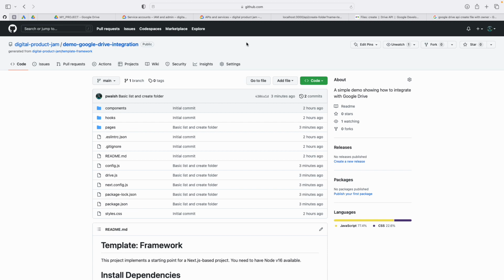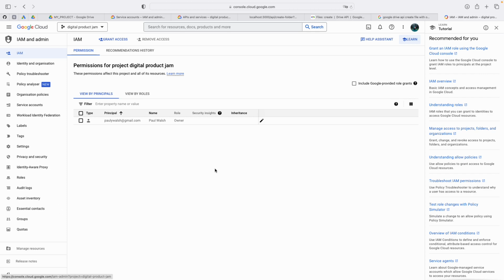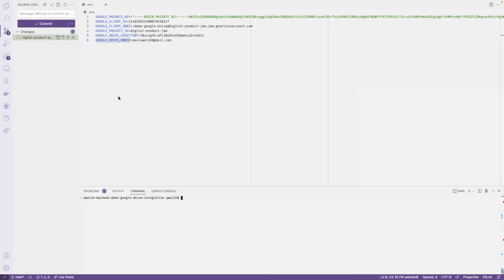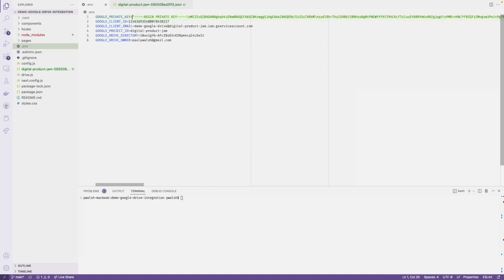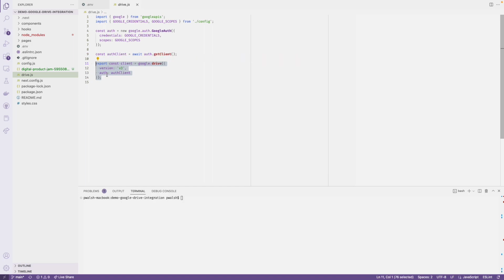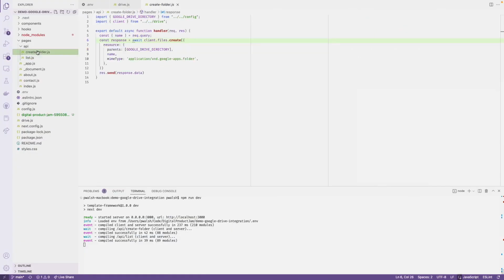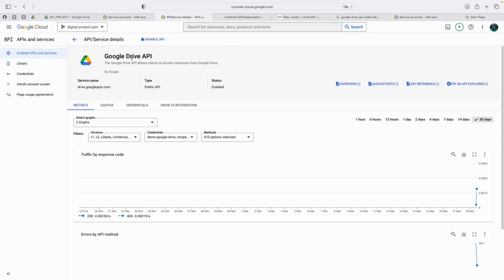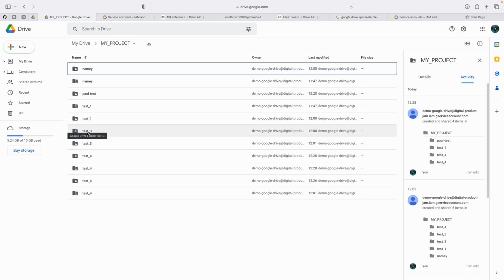Google Drive Integration Overview